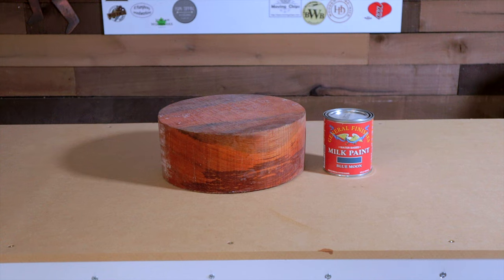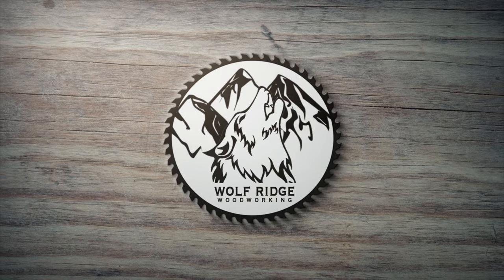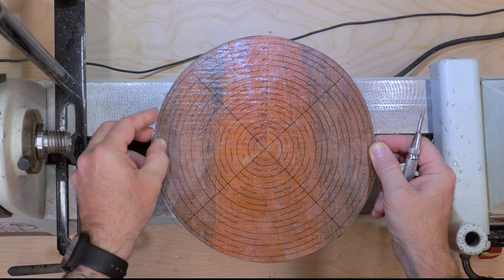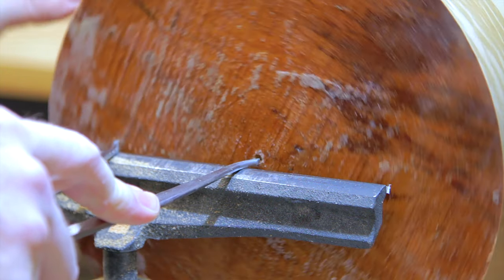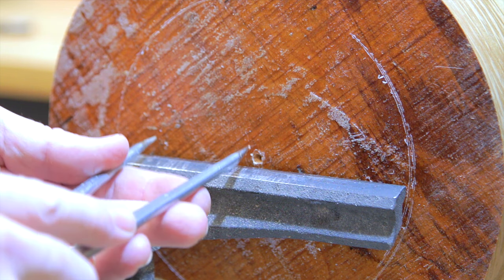Woodturning: Painted Cherry Bowl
I wanted to do little expirementing with contrasting colors.  I had a large cherry blank that is 4" deep, but not wide enough for a salad bowl.  So a fruit bowl it is!  I had some Blue Moon milk paint and I wanted to see how the contrasting colors would look.  I think it came out great.  What do you think?

If you're interested in purchasing products I've made, check out my Etsy shop:

John 11:25 (NIV)
Jesus said to her, “I am the resurrection and the life. The one who believes in me will live, even though they die;

Mylands Cellulose Sanding Sealer
General Finishes Milk Paint (Blue Moon)

1/2" Bowl Gouge
3/8" Bowl Gouge
3/8" Spindle Gouge
1" Standard Skew Chisel
1" Round Nose Scraper